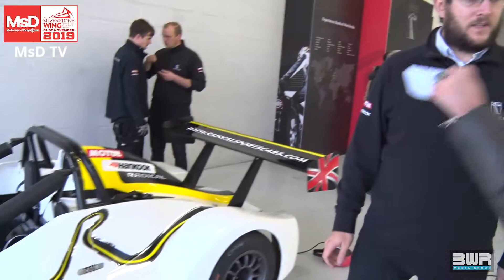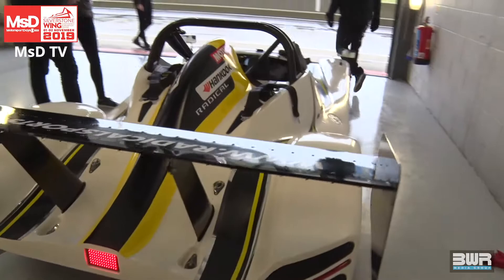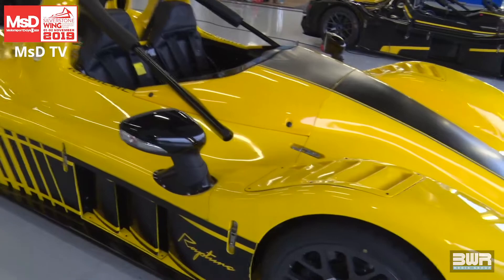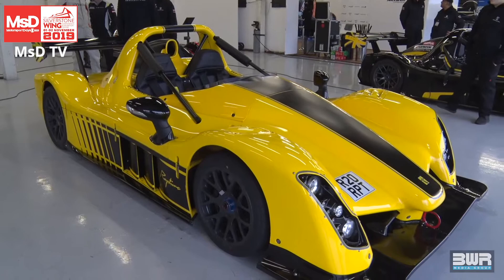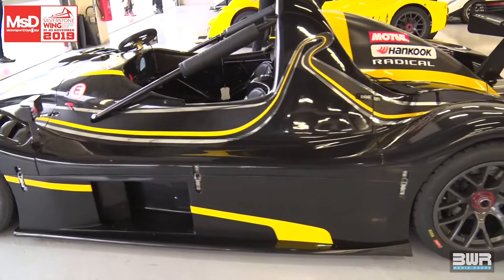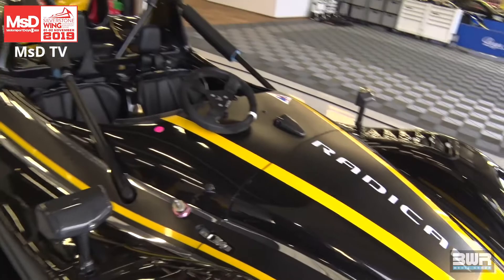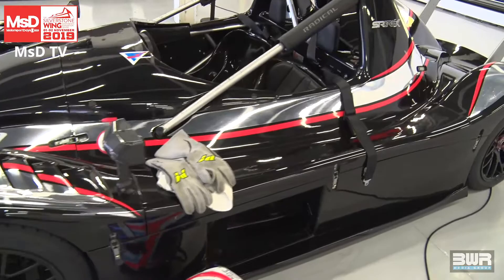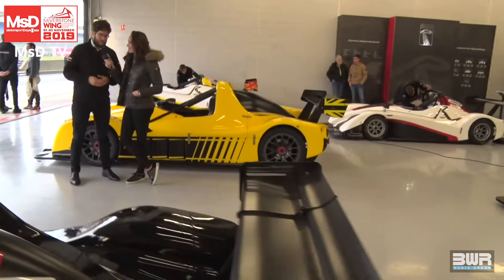Will Brown Radical - MotorsportDays LIVE TV 2019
Watch MotorsportDays LIVE 2019's TV Channel.

This includes all the interviews, news and features from the event.